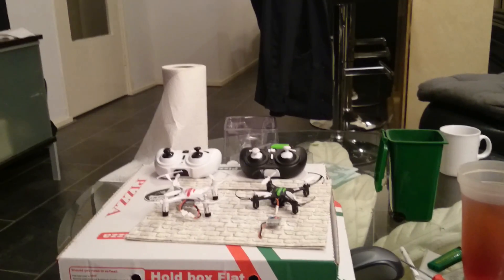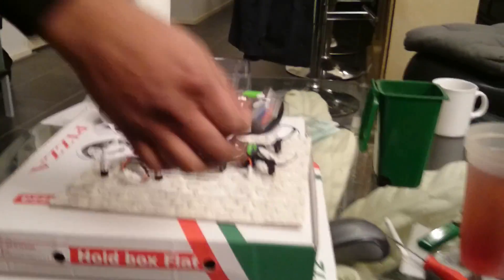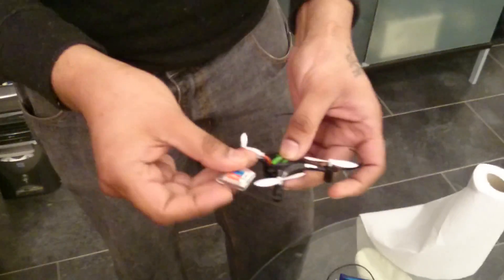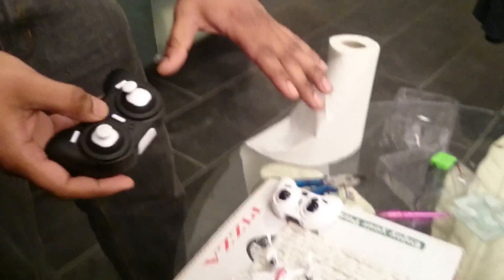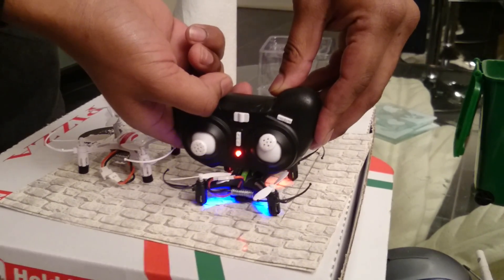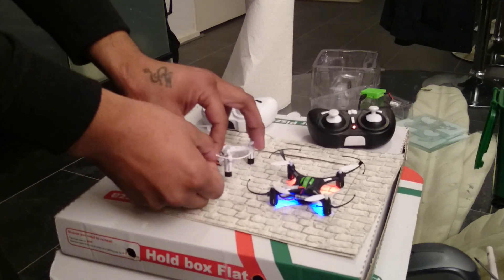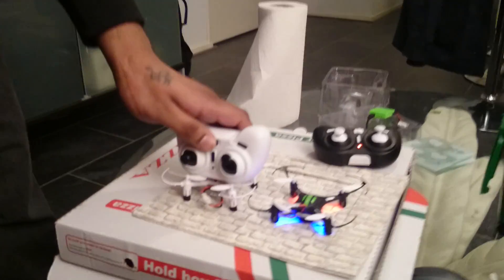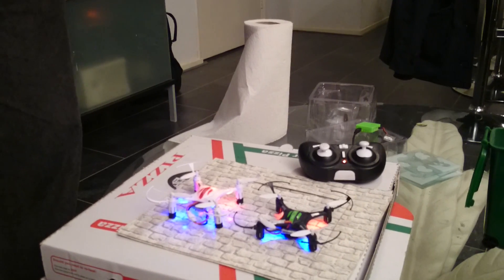Eachine H8 mini connection tutorial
How to connect your controller device to the H8 mini drone